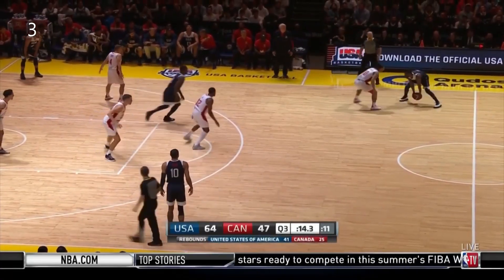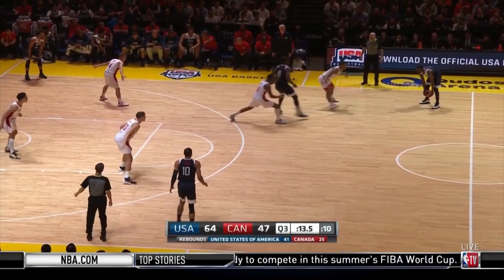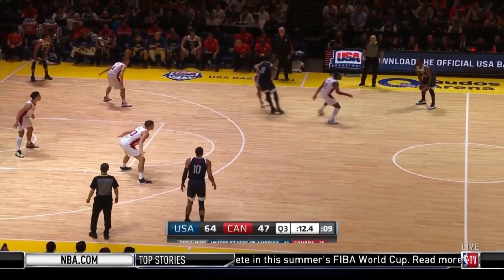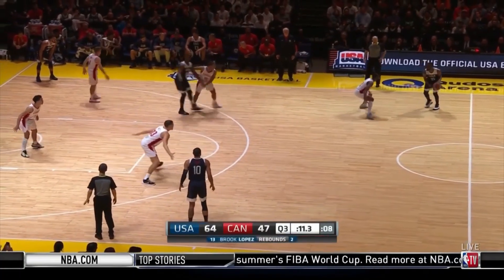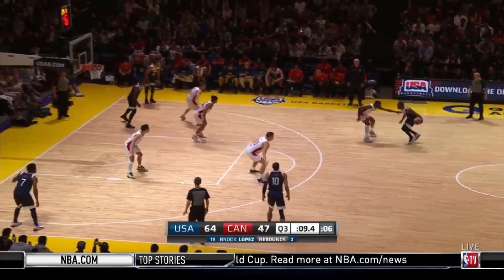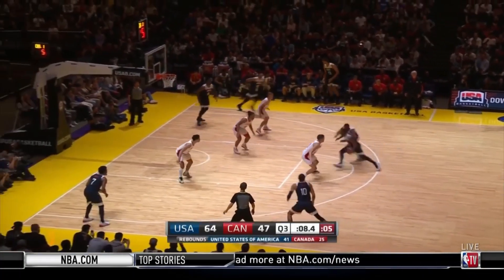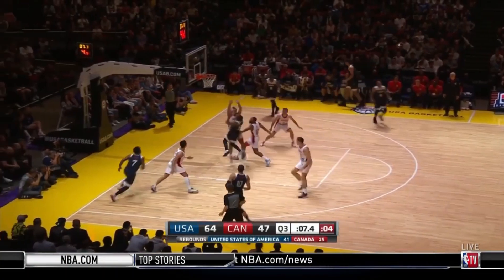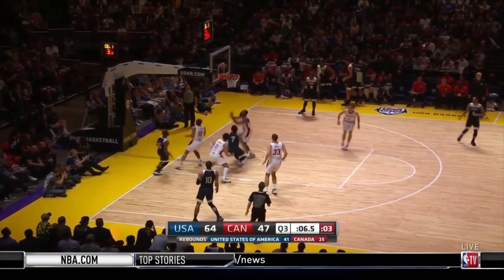Canada SMNT - Like Switches (2019)